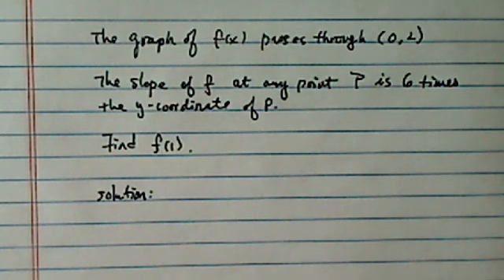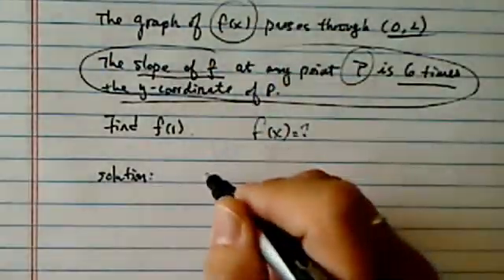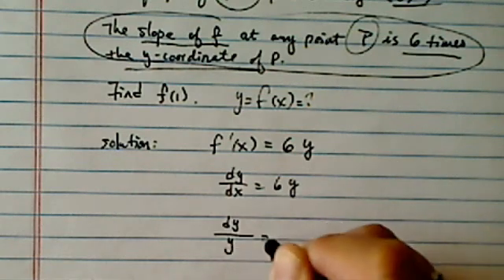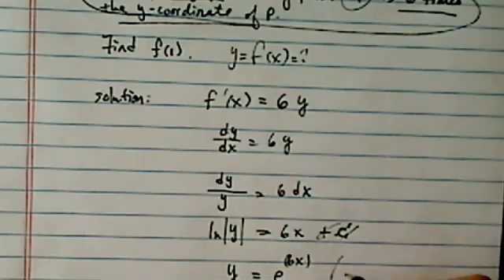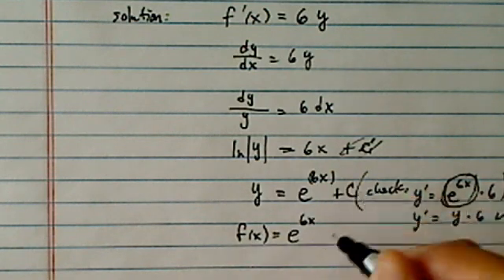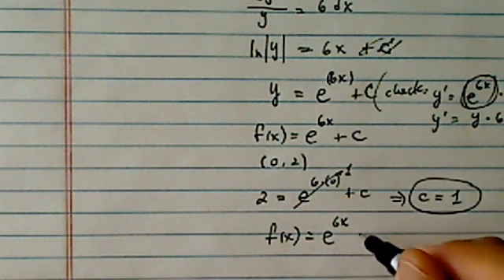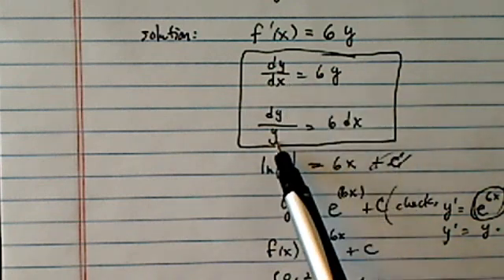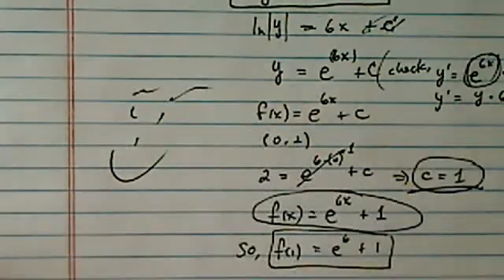*how to use derivative find f(x)?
A production.The graph of f(x) passes through the point (0,2) . The slope of f at any point P is 6 times the y-coordinate of P. Find f(1)